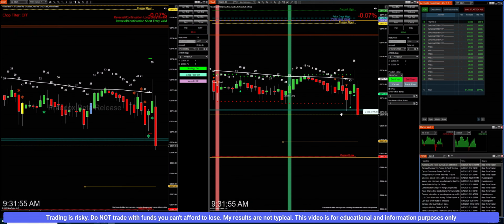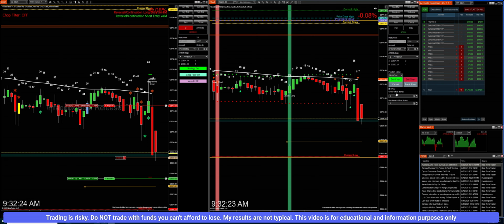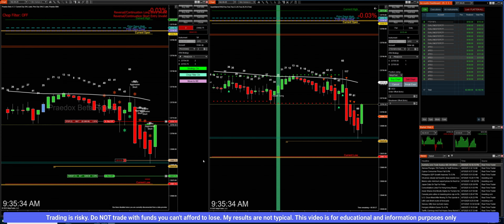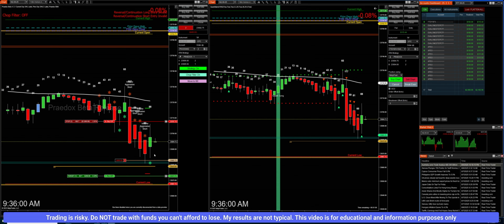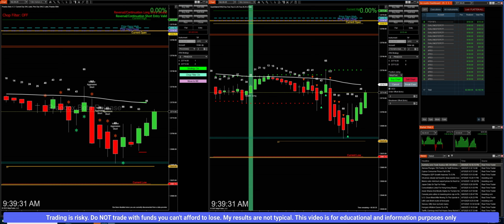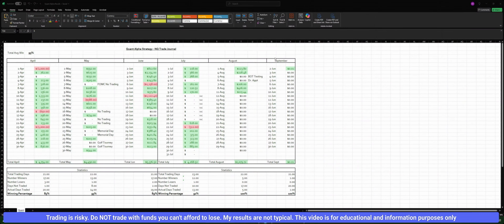Nasdaq Chaos: Lessons from a Tough Trading Day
Navigating the Nasdaq chaos during a challenging trading day teaches us valuable lessons in discipline, risk management, and adaptability. In this video, I share my experiences trading the open, dealing with bizarre price action, and managing technical hiccups while testing the PreyDocs automated trading system on Ninja Trader. Whether you're an experienced futures trader or just starting out, there's something here for everyone.

Today's session highlighted the importance of patience and knowing when to step back. Despite technical issues and unpredictable price movement, I stuck to my strategy, used the tools at my disposal, and kept focused on the bigger picture. Automated trading strategies like PreyDocs offer exciting possibilities, and as we refine its settings and approach, we're testing everything to ensure it’s ready for our beta group.

I’m all about transparency—sharing wins, losses, and everything in between—so we can grow together as traders.

Let's keep learning, trading responsibly, and making progress together. See you tomorrow for more daily trading content!

CHAPTERS:
00:00 - Trading the Nasdaq Open
09:18 - PraeDox Update
10:41 - Trade Journal